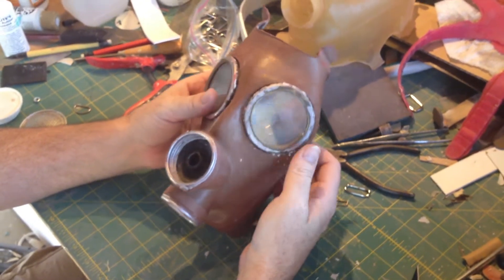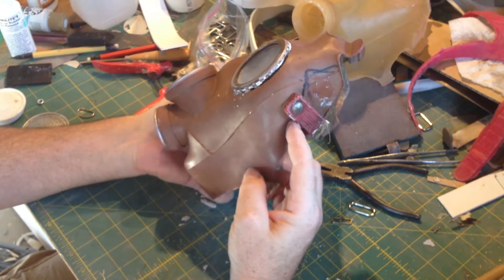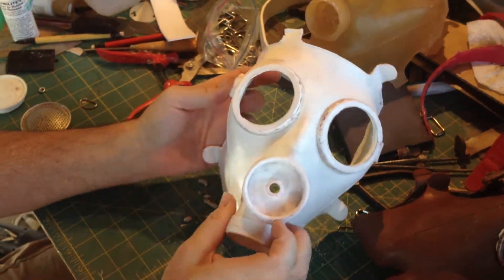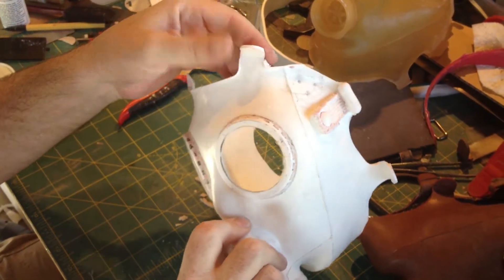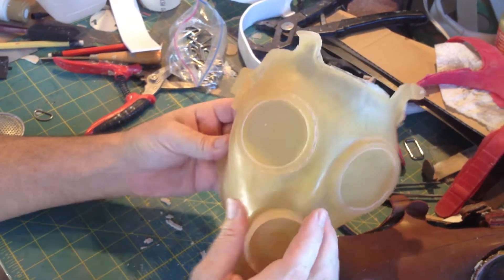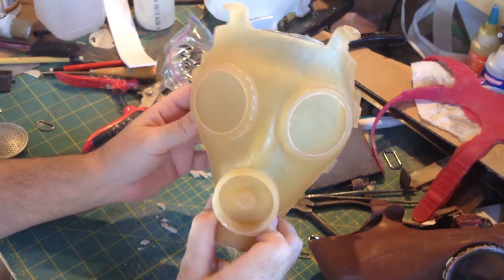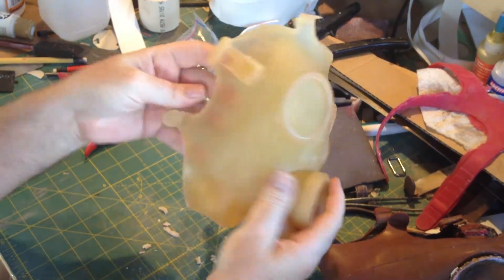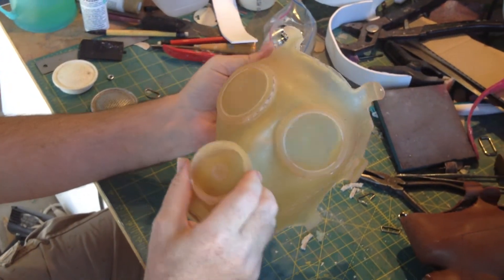SmoothCast 60D Roto cast mask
Test casting with Smooth-On SmoothCast 60D to make a cool FLEXIBLE plastic mask. You can buy this material at your local Smooth-On distributor or directly from Smoothon.com or Reynoldsam.com.